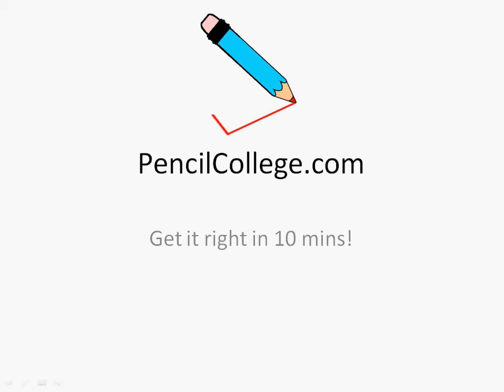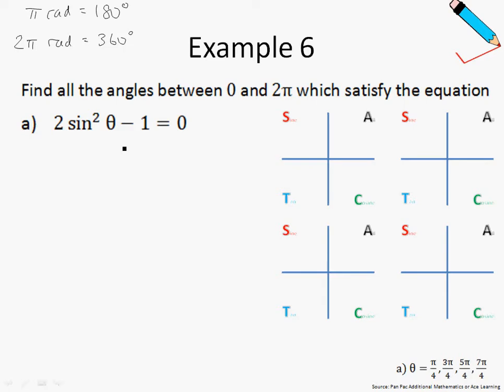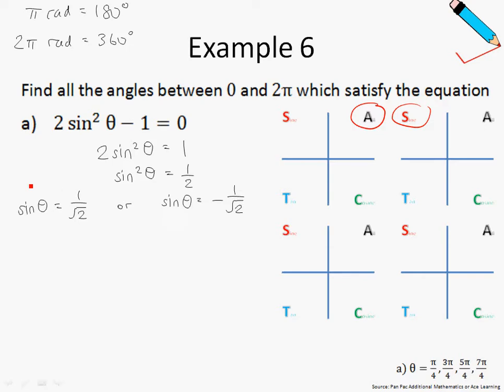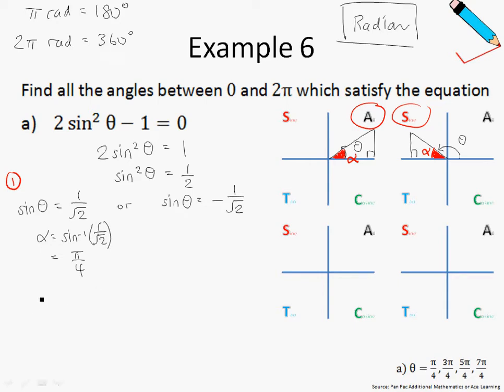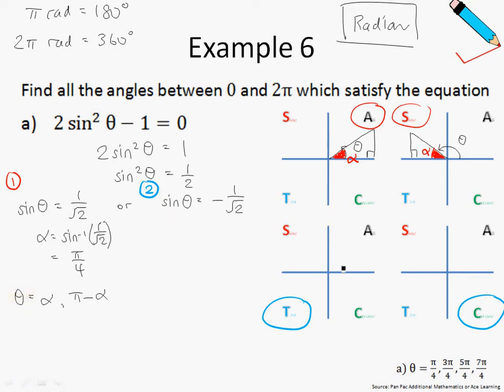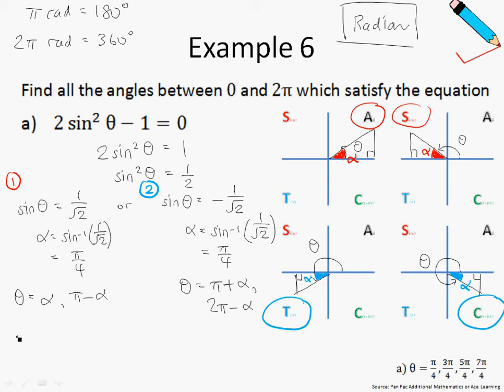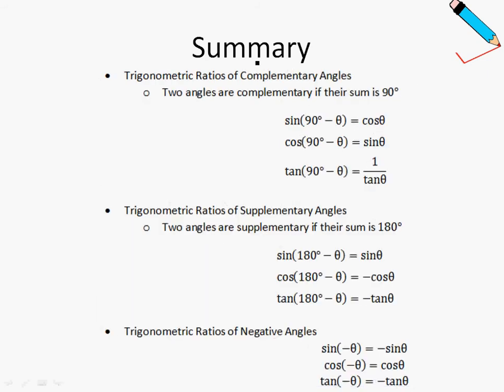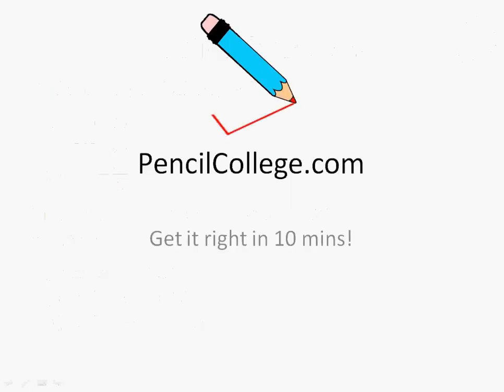A Maths Chap 11.2 Trigonometric Ratios of Any Angles - Special Angles and Example 6 and Summary